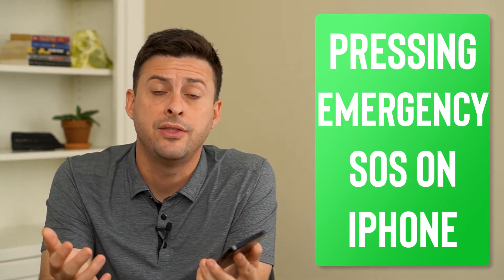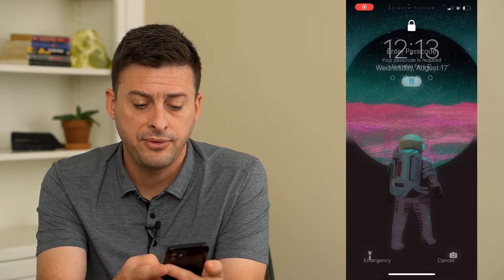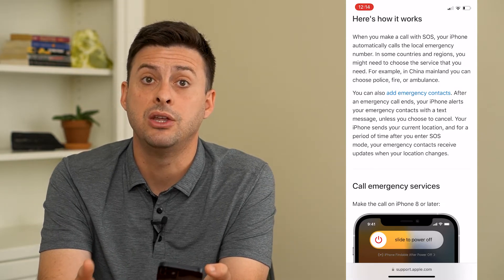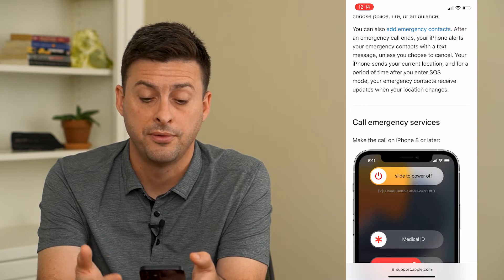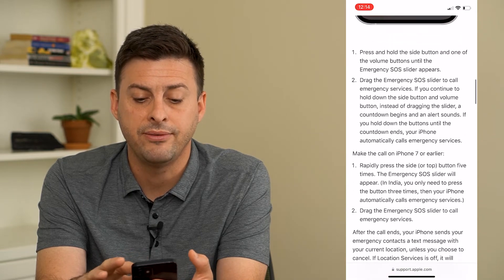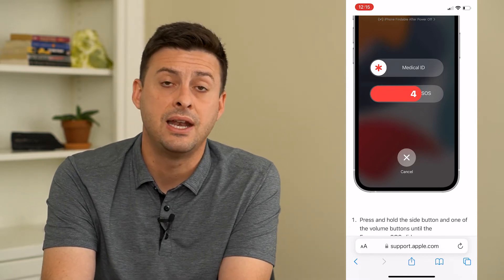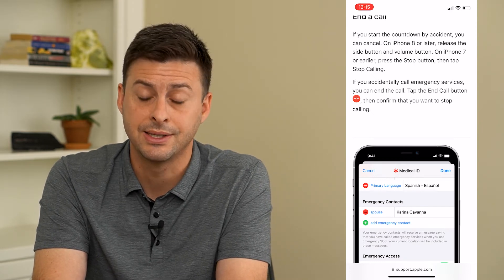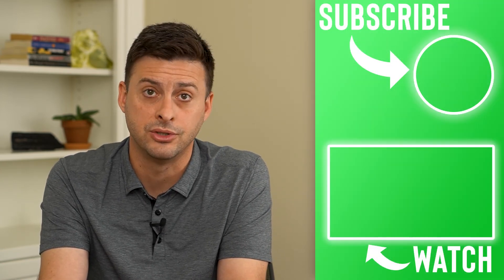What Happens If You Press The Emergency SOS On iPhone?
Let's go over what the emergency SOS does on your iPhone, when to use it and how to use it.